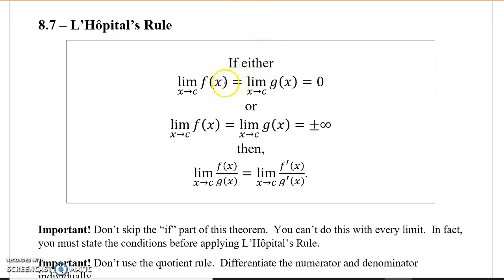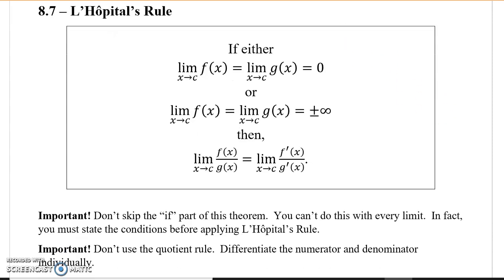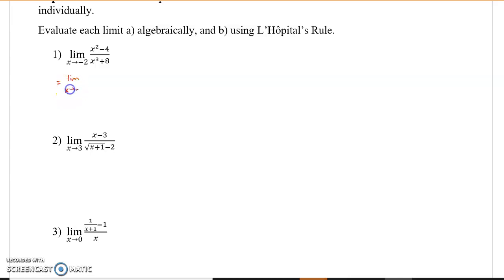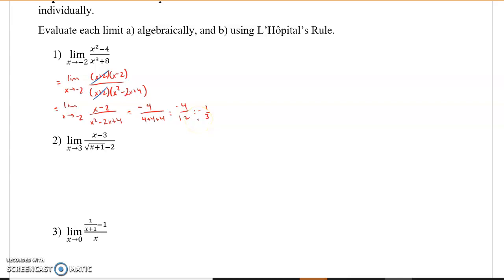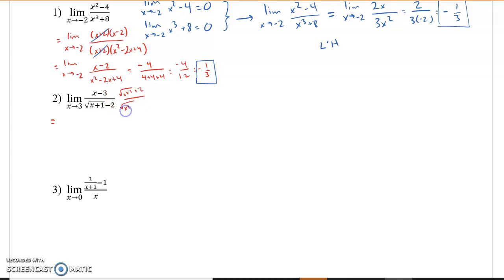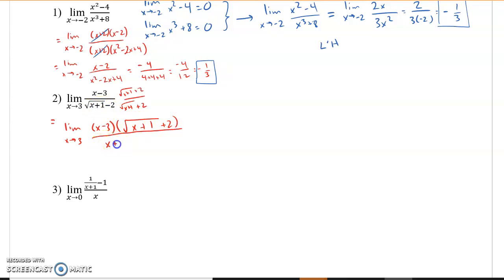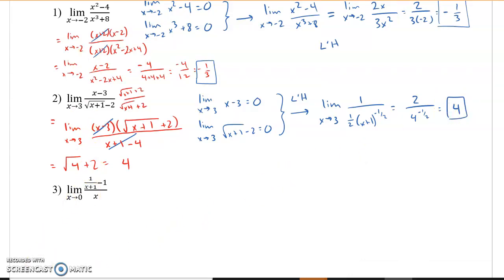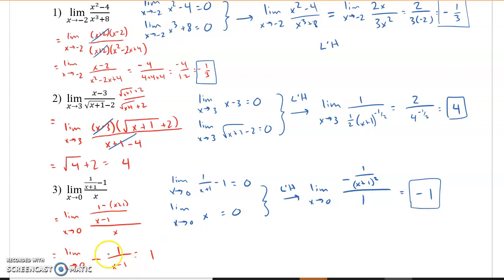AP Calculus BC 8.7 notes (1 of 5) - L'Hopital's Rule